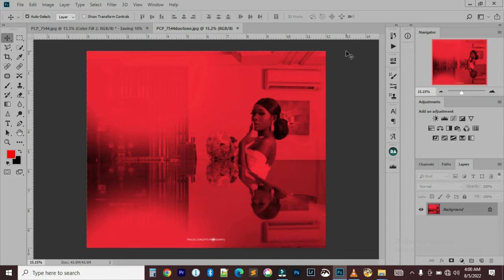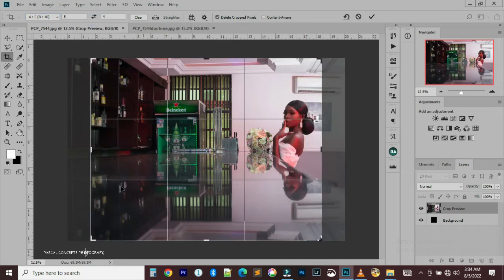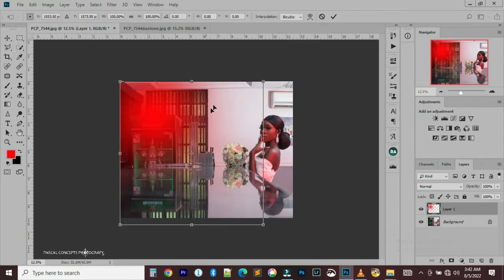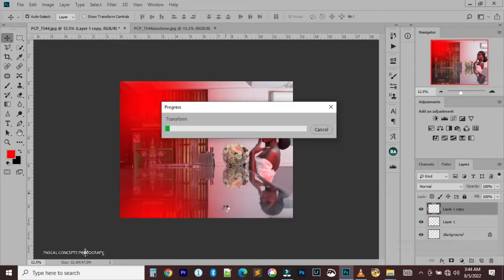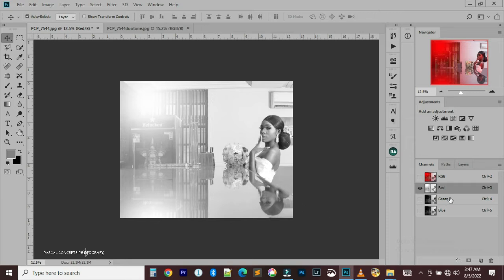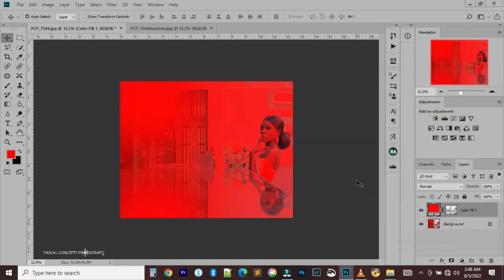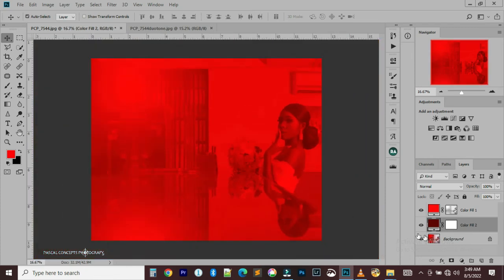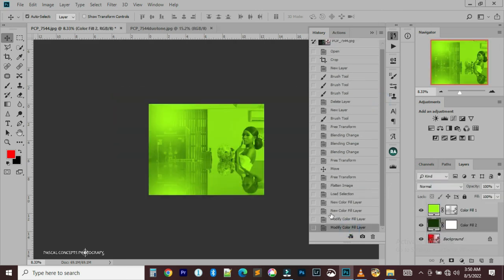DUOTONE USING PHOTOSHOP QUICK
You will learn how to comprehensively use Duotone to make your images more classic and presentable with additional knowledge of how to add artificial lighting to your image.